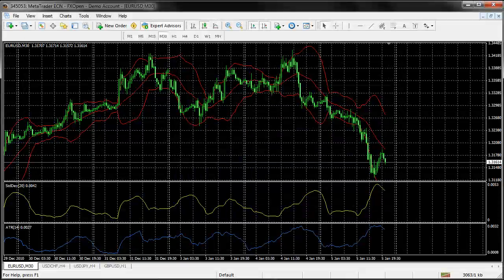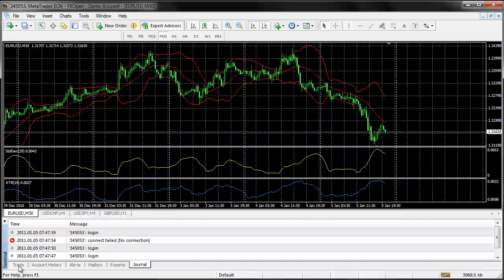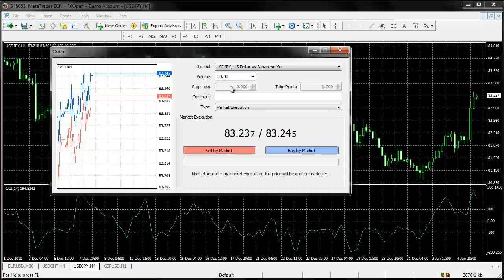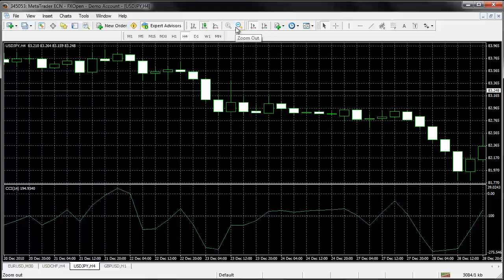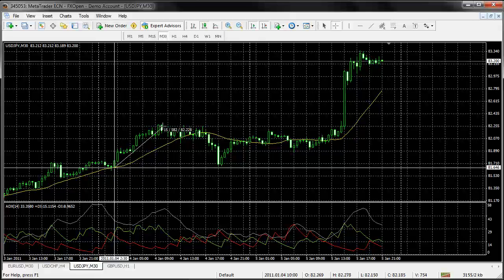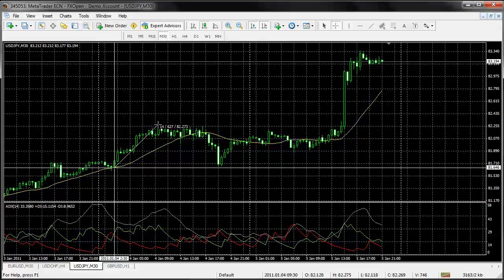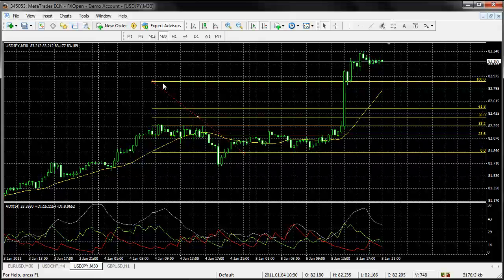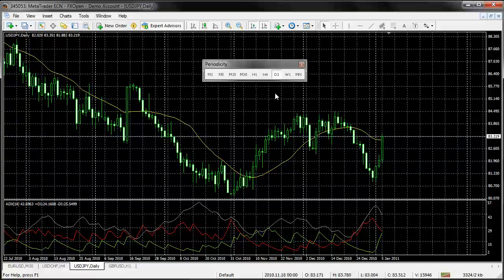Forex Trading Platforms And Their Short Cut Icons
This video shows you how to use the short cut icons on a Forex Trading Platform to make your experience better.